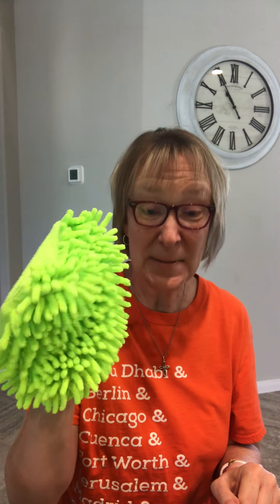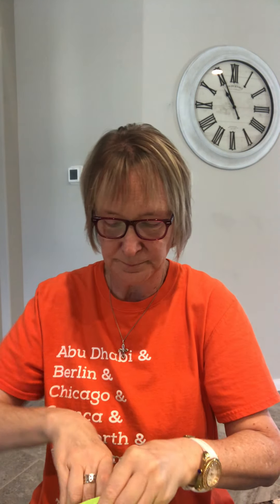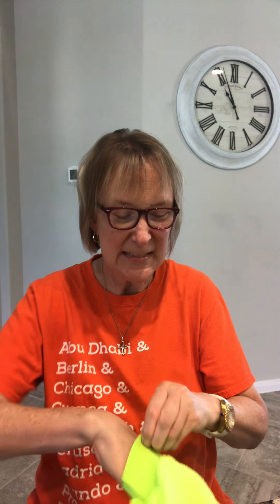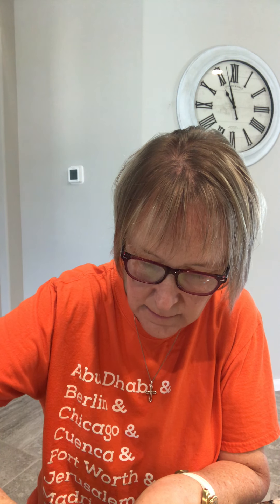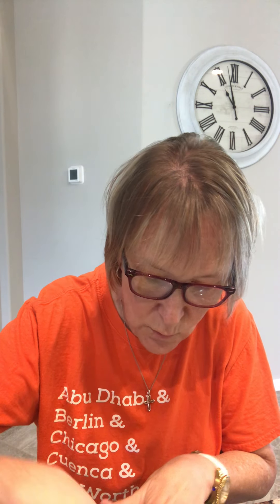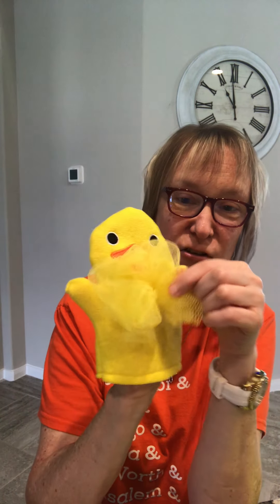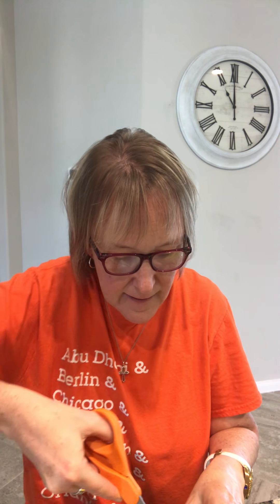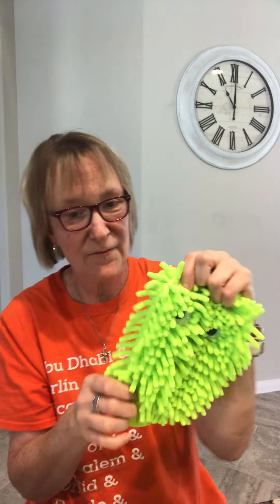VIPKid! How to make puppets for ESL students.